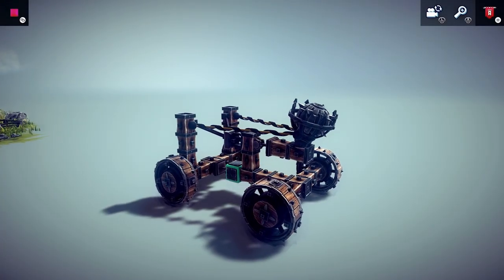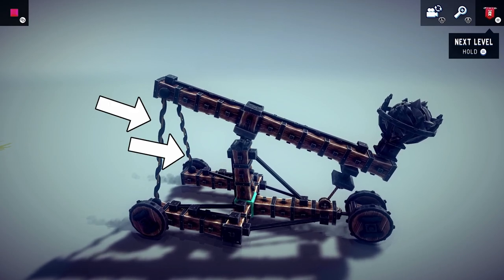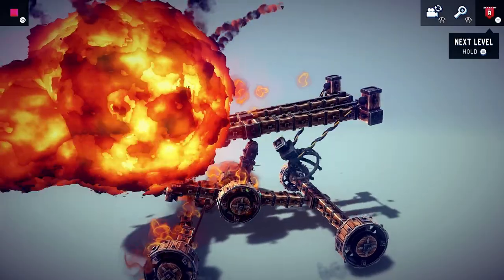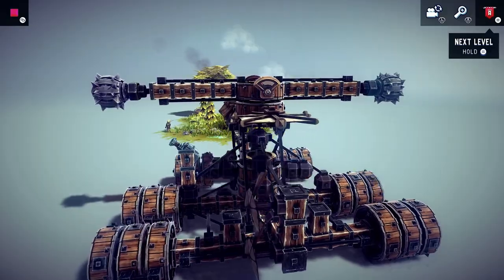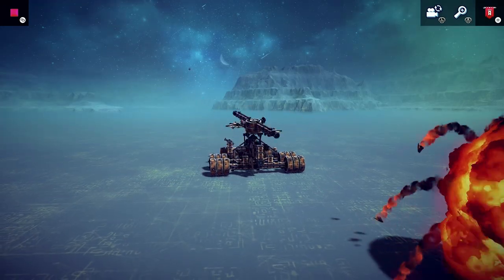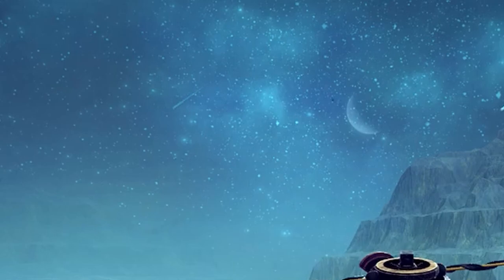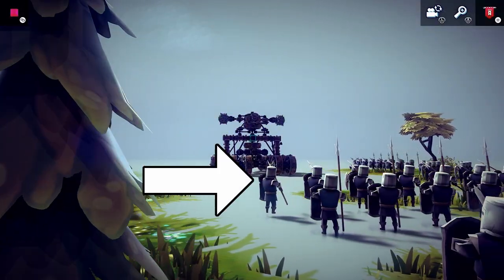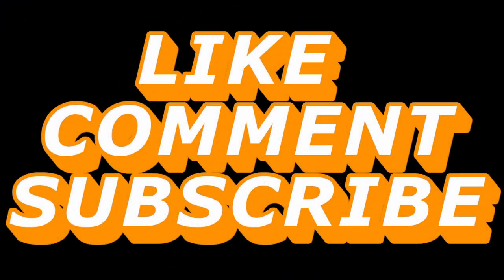How Fast Can You Catapult? BESIEGE! Xbox!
Hello again, my name is TheMadGreaser and we are back player more of BESIEGE. Only this time we aren't building a flying machine, we are building the worlds best catapult. As far as I know this build shoots the farthest, the fastest, and I Haven't seen anything like it. today I will be showcasing a few different builds. A small catapult, a trebuchet, a catapult on wheels, a cross bow slingshot(not sure what to call it), and my spinning machine. If you enjoy the video make sure to like and subscribe to see more, leave a comment down below if you have any ideas you would like me to try out. as always thank again for watching, y'all have a wonderful day! Peace! thank you!